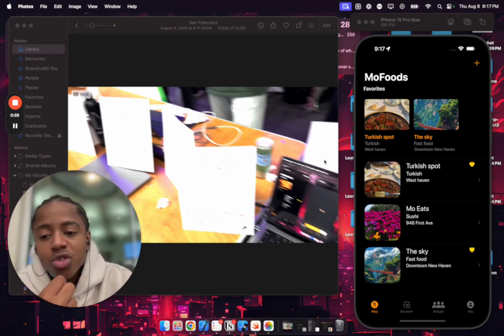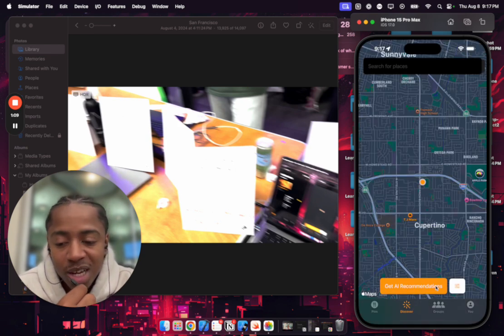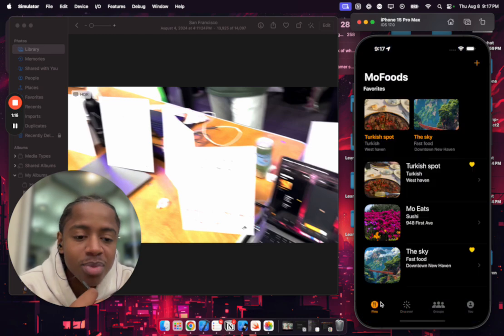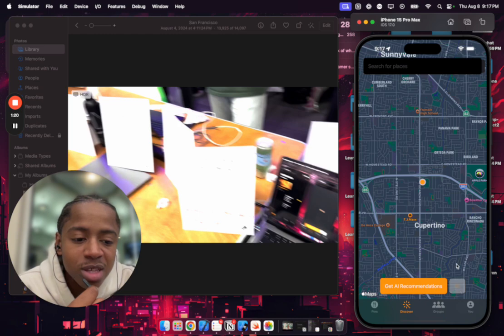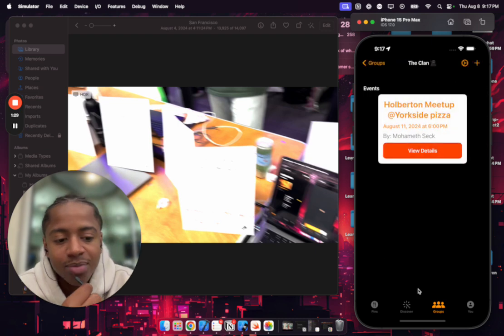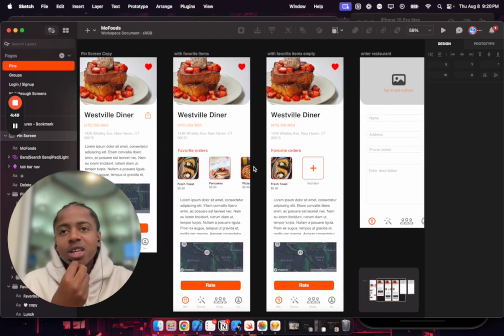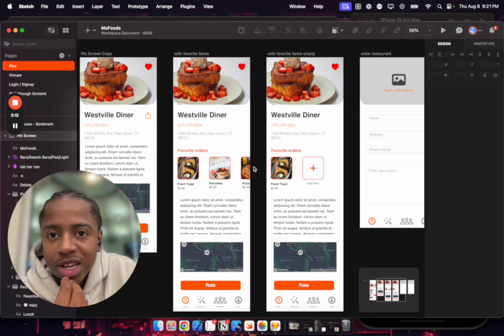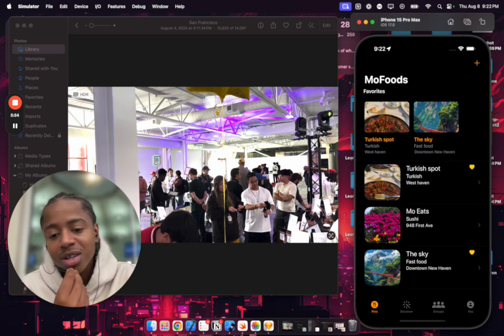SwiftUI or React Native or Flutter?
What should I use to develop the next version of MoFoods?